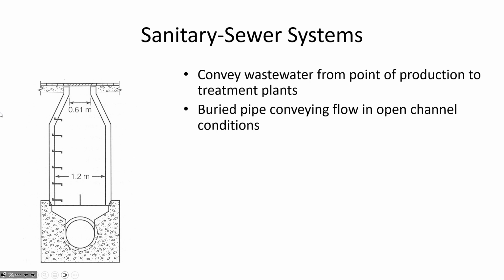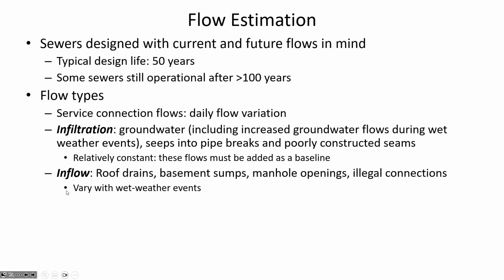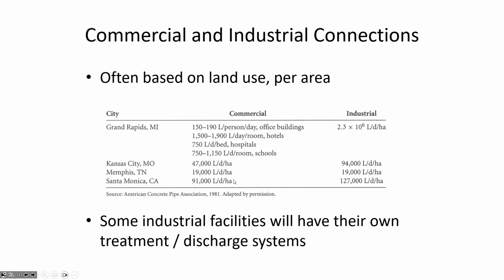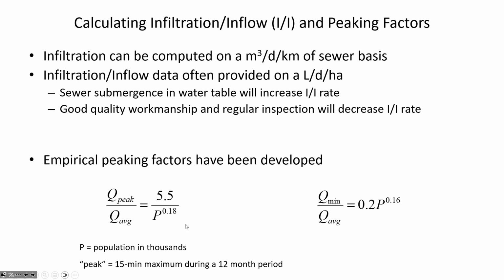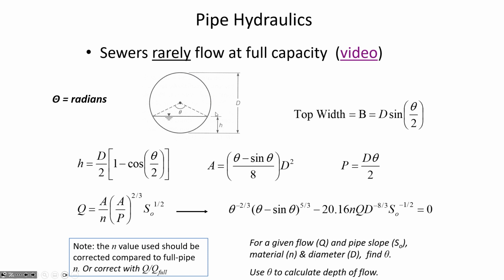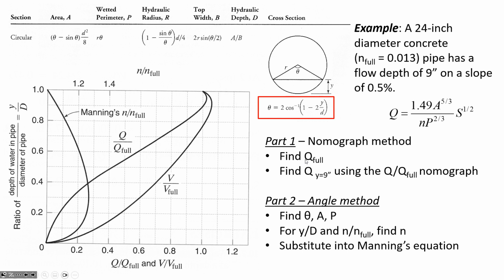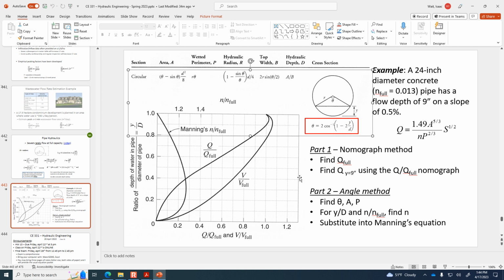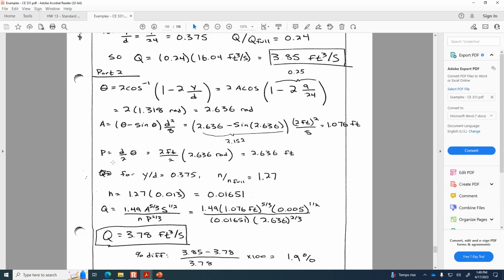Sewer Design - Open channel flow, circular pipe & Manning equation - CE 331, Class 39 (17 Apr 2023)